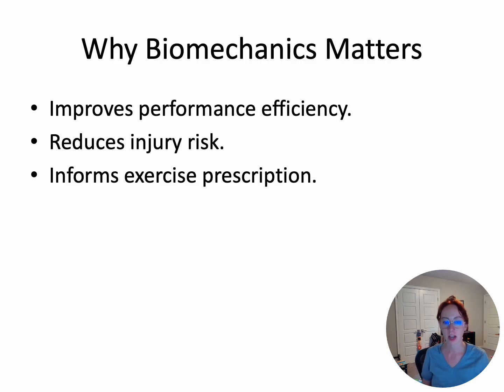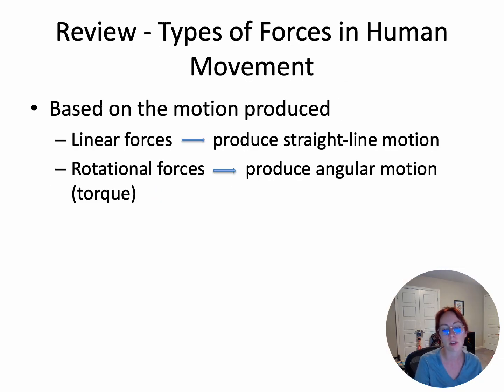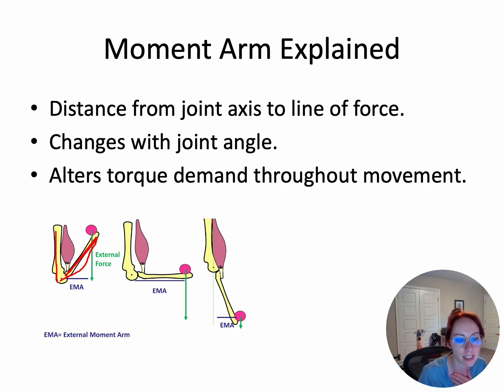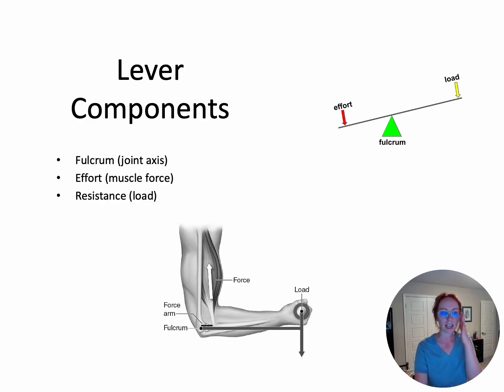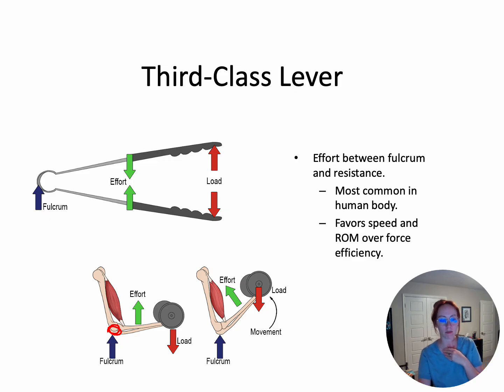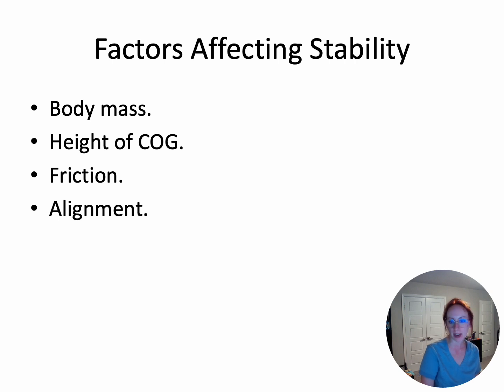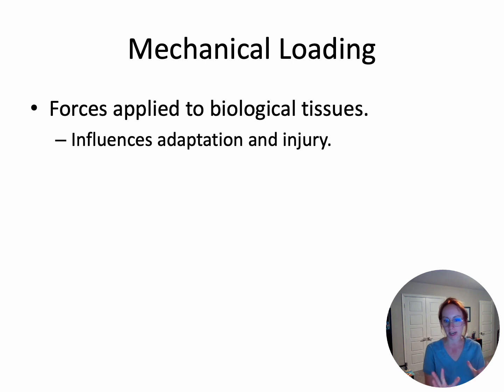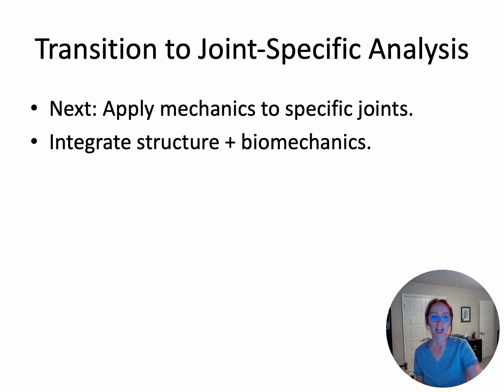KIN 210 Module 2 PPT